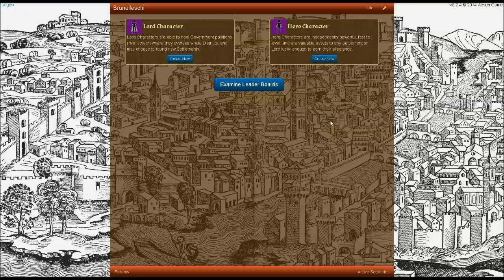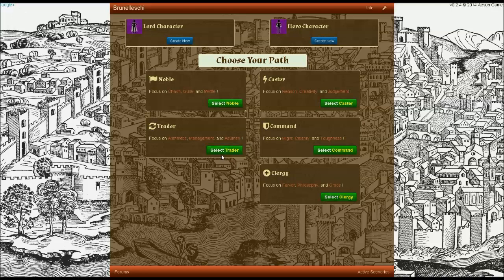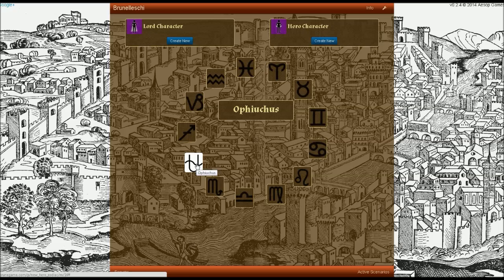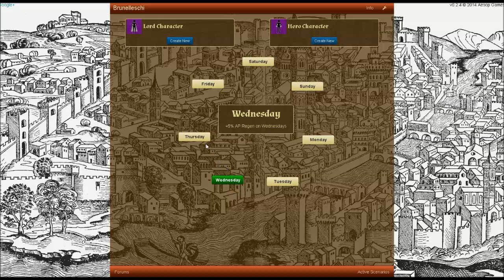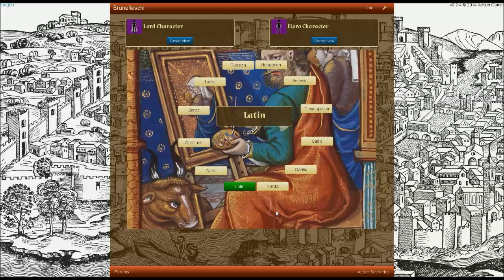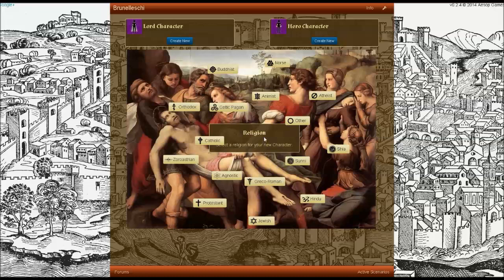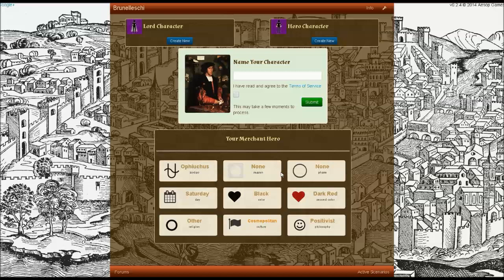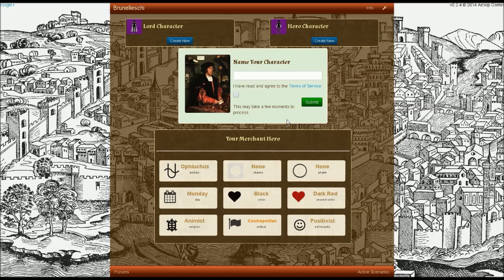Hero Character Creation in Brunelleschi: Age of Architects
Hero Character Creation Walkthrough for Brunelleschi: Age of Architects by Aesop Games.